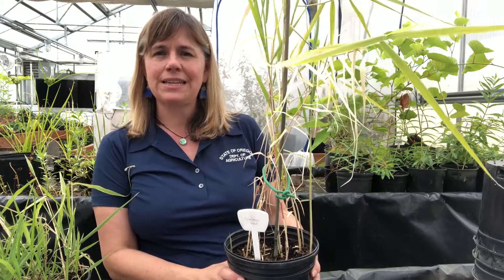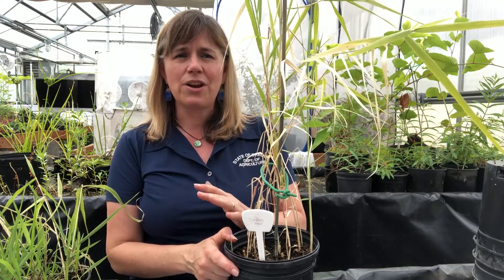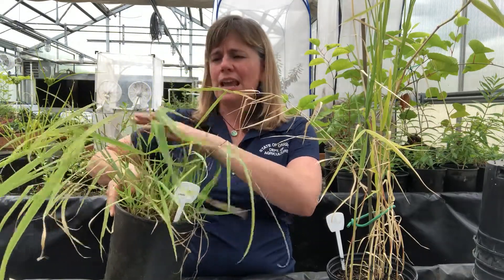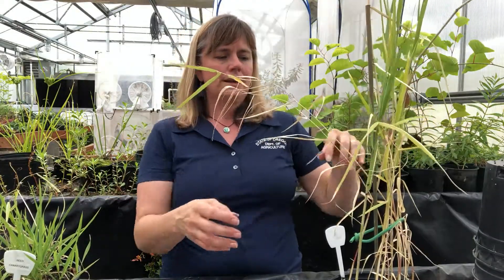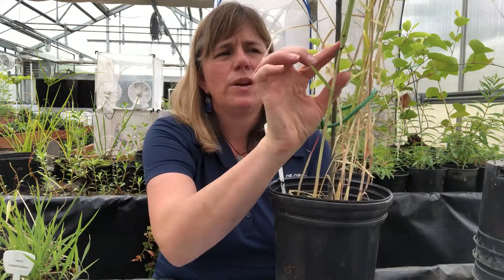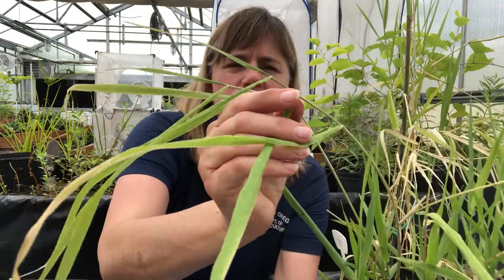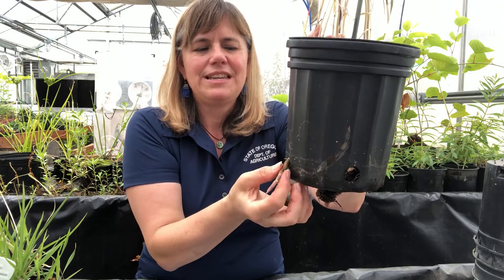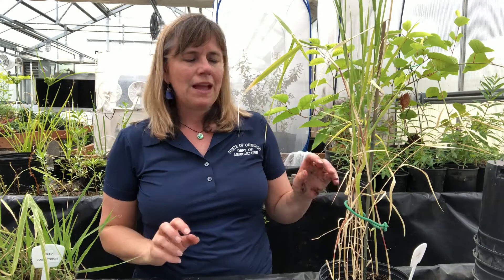Common reed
From the Oregon Department of Agriculture. Take a peek at the comparison between common reed and reed canarygrass plants Beth has in the greenhouse today.

Common reed, or Phragmites australis, ssp. australis, is an invader of open wet areas like river or ditch banks and has rhizomes that run underground and quickly grow and turn into solid, dense patches.
Common reed is listed as a "B" on Oregon's noxious weed list.

For more information on this and other plants on Oregon's noxious weed list please